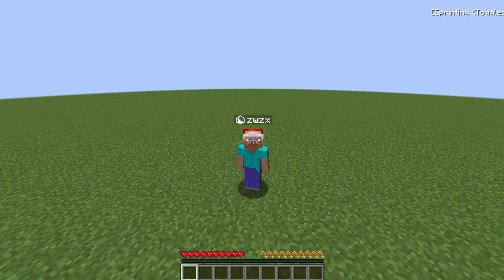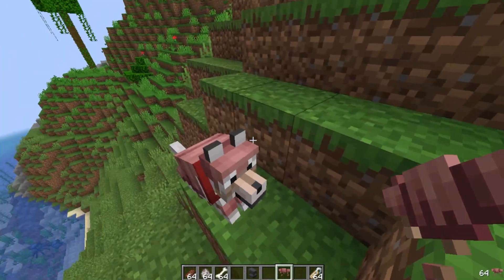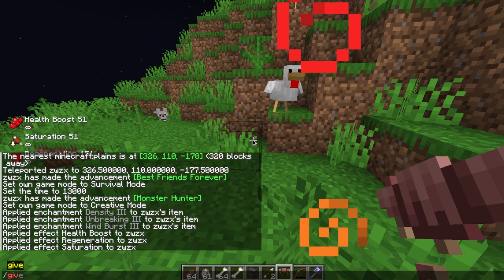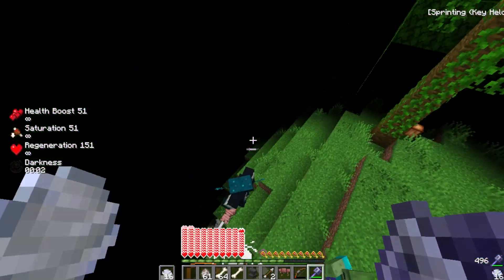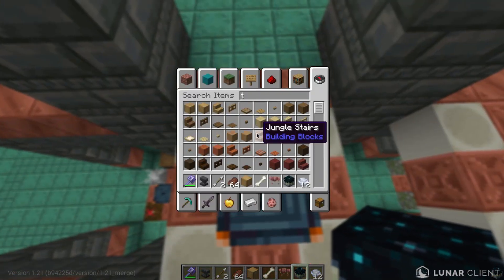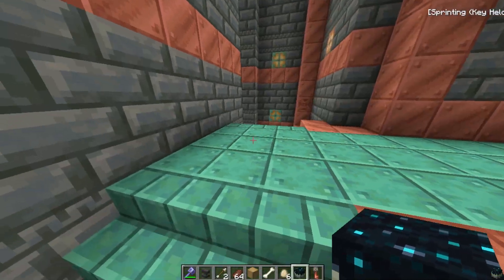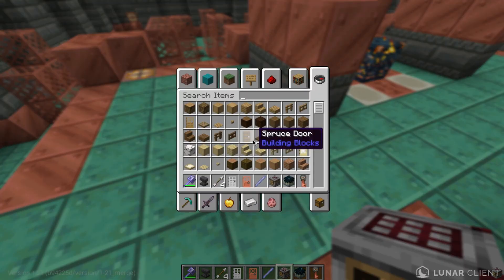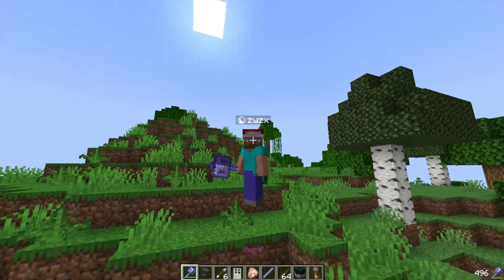New Minecraft Update is Crazy!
In today's video, I played the new minecraft update 1.21 and it was amazing!!!

🖥️ | PC Specs:

- CPU: Core i3 2nd Gen
- GPU: GTX 650
- RAM: 6GB
- Mouse: Dell Laser (can double click)

🎮 | In Game Stuff:

📦 Pack: top right corner
🚀 Server IP: as.mineman.club
🎥 Editor: zwzq clips (Premiere Pro)
🖼️ Thumbnail: zwzq clips  (Photoshop)

💬 | FAQ:

Q: Can you make a thumbnail for me?

🔒 | Tags(Ignore):

gaming
minecraft
update
minecraft 1.21
new update in minecraft

Bedwars But / Hypixel But / Minecraft But / Bedwars Highlights / Bedwars Commentary / Not the Lava Rises / Not How to Butterfly Click Tutorial / Not Minecraft Manhunt